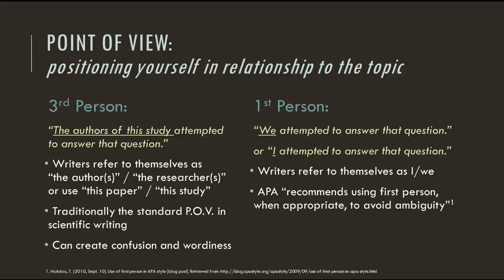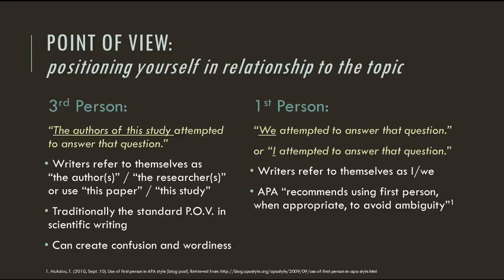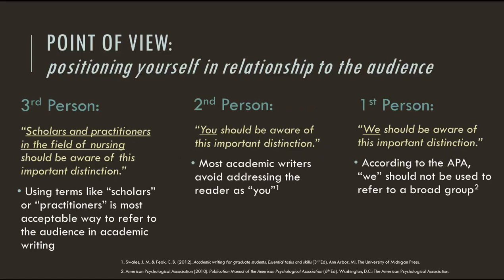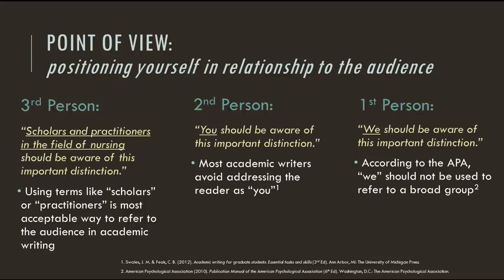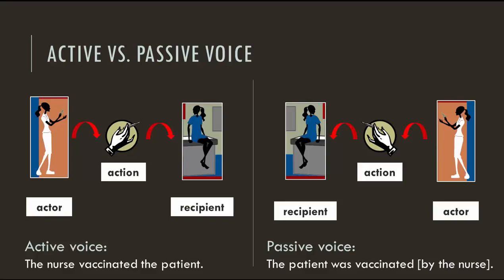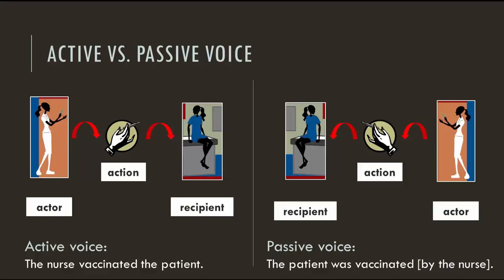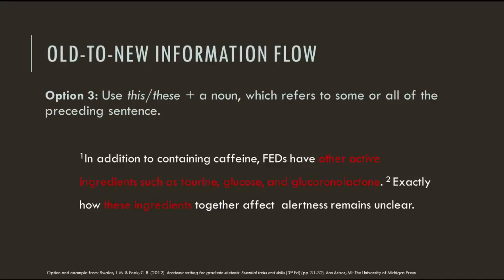Writing in an Academic Style (Part 1)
In this instructional video, writing expert Lucy Malenke discusses the following aspects of writing in an academic style:
- Information Flow